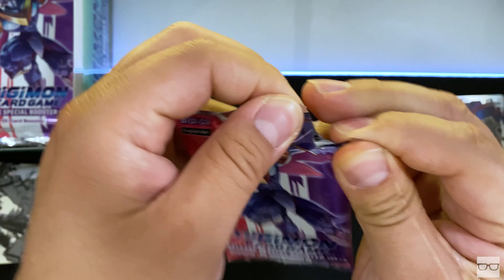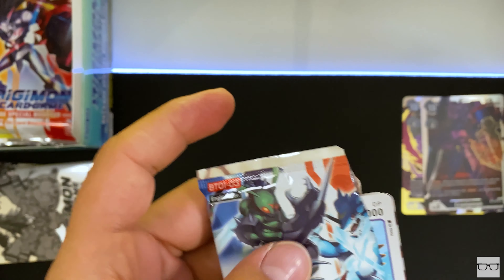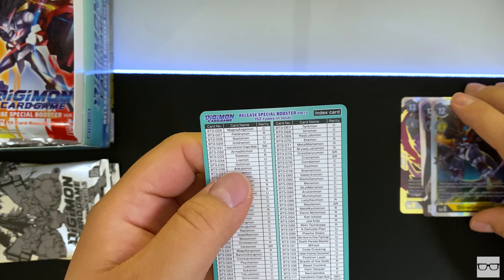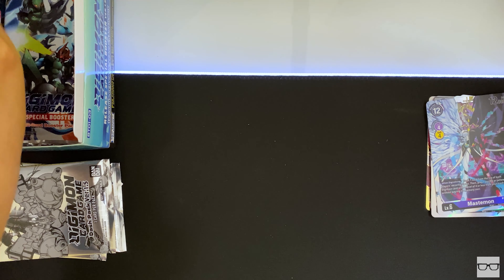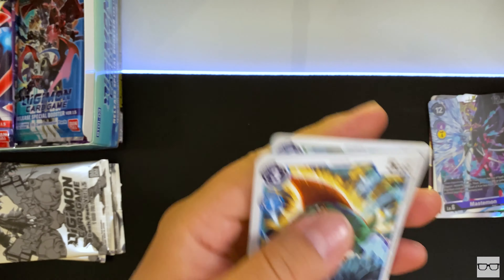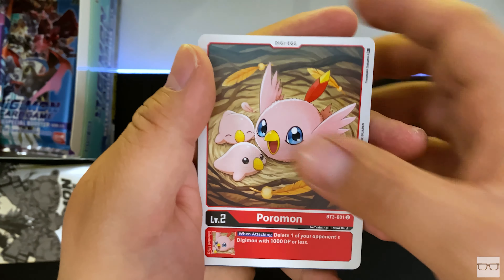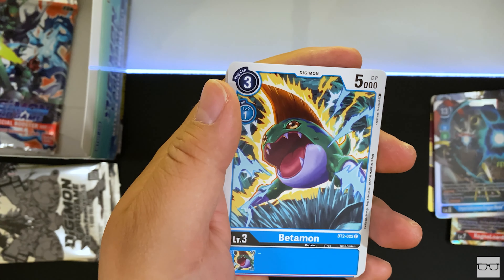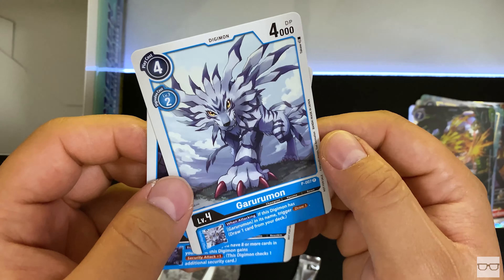Finally! Digimon Special Release Booster Ver 1.5 - Box #1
Finally got a hold of a couple booster boxes from this awesome set! Will be posting another video soon. Look out for a few youtube shorts too!